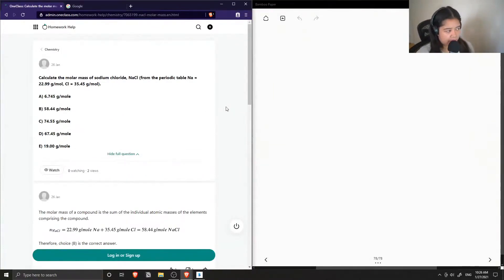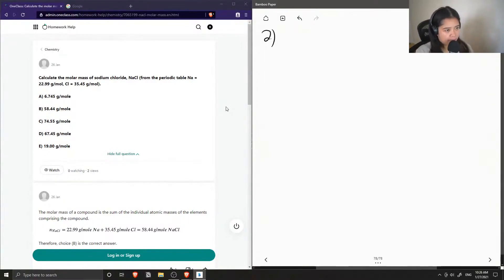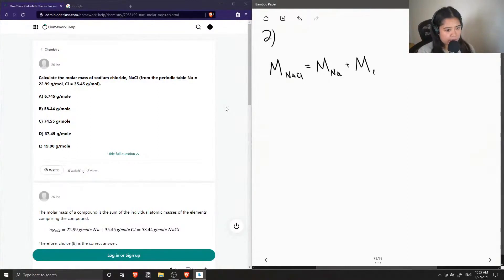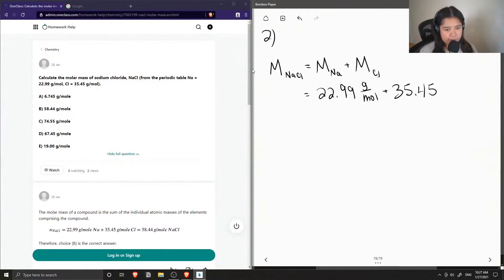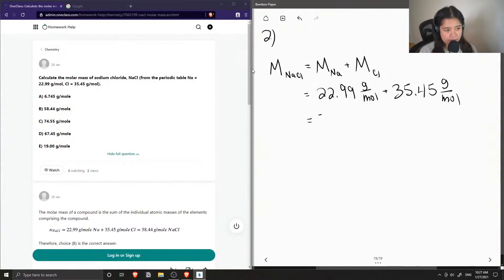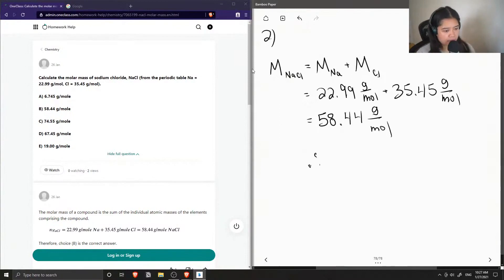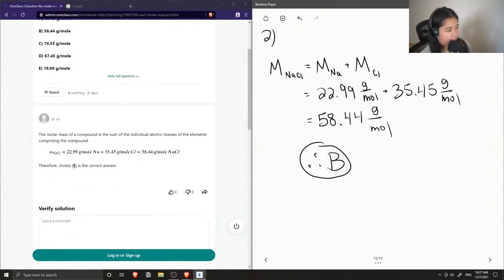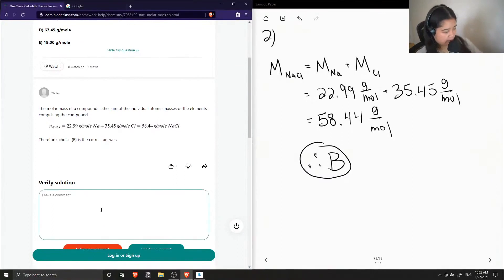Calculate the molar mass of sodium chloride, NaCl from the periodic table Na = 2299 g/mol, Cl = 35